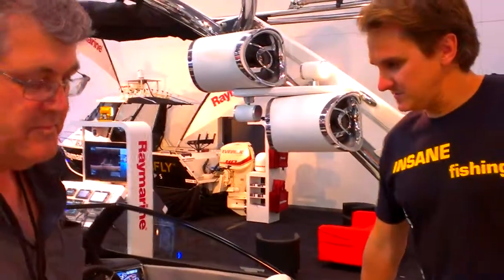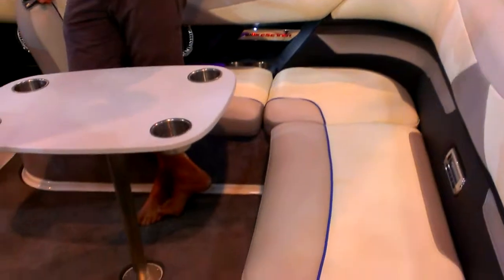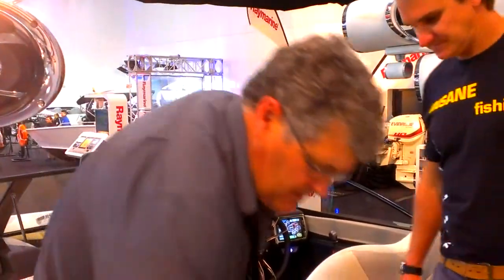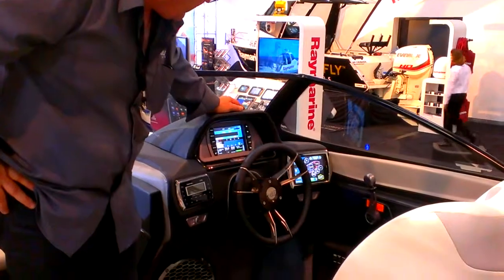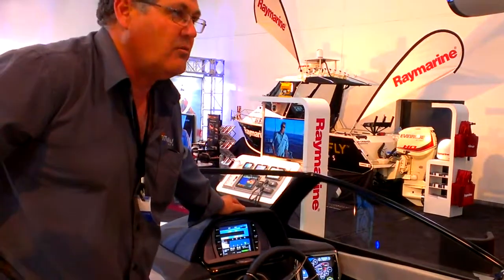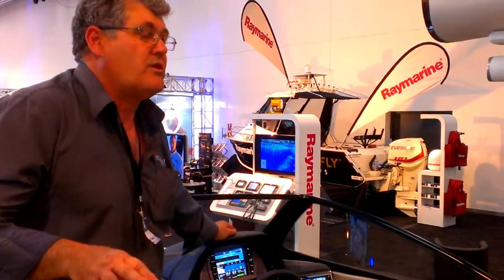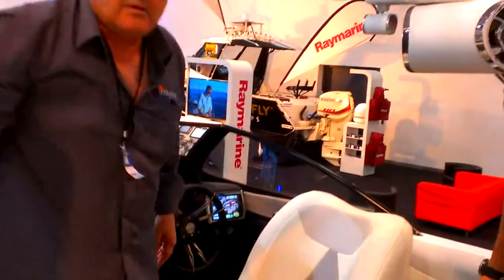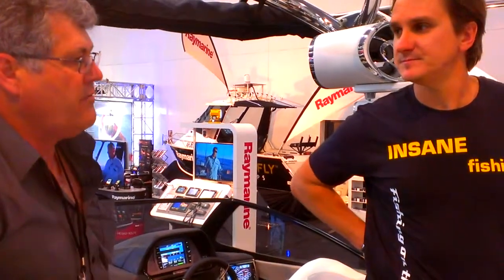BRISBANE BOAT SHOW 2014 - MALIBU BOATS 2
Peter Kent from Regal Marine talking through a Malibu Ski-boat setup part 2